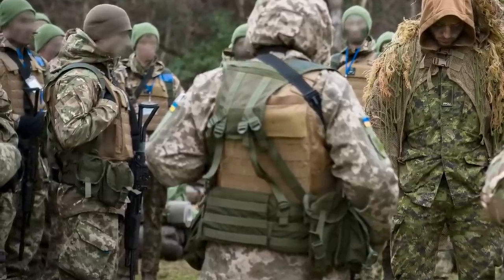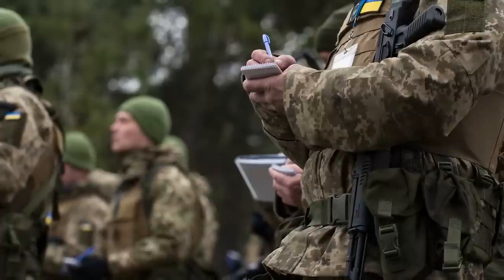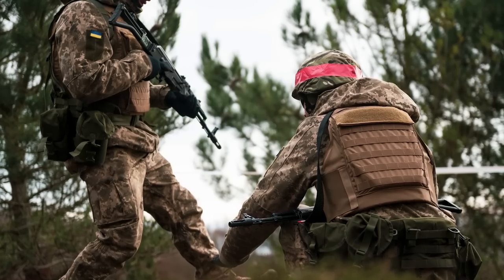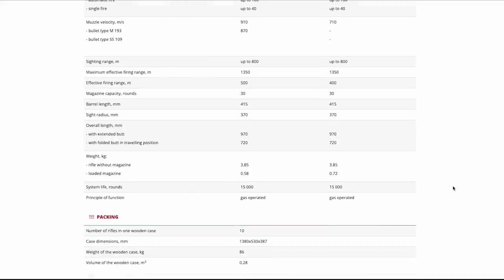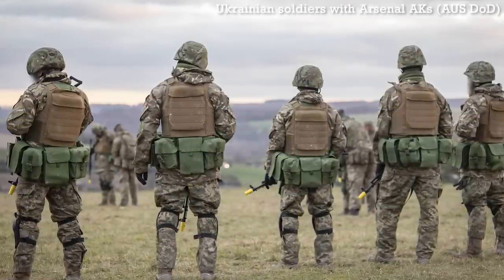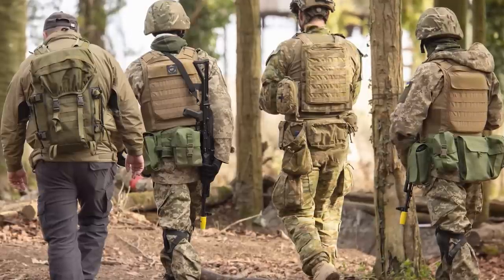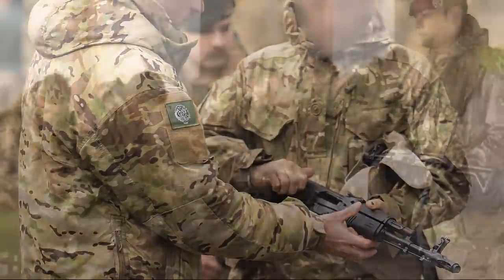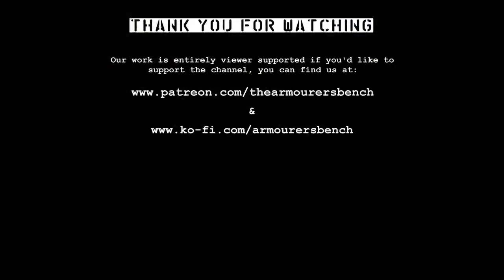Ukrainians Training with Bulgarian Arsenal AKs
Photographs recently shared by the Canadian, British and Australian armed forces, showing personnel training Ukrainian soldiers in the UK as part of the international training effort, showed a new rifle in use.  In the photos the Ukrainians are seen equipped with Bulgarian Arsenal AK-pattern rifles.